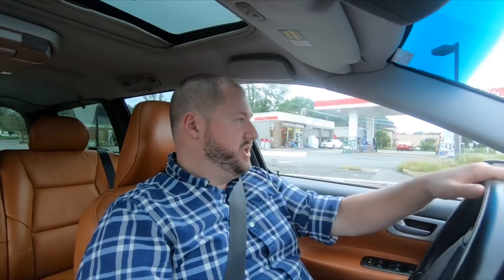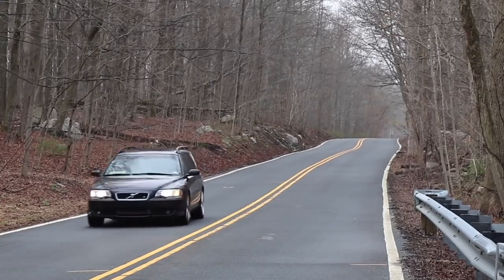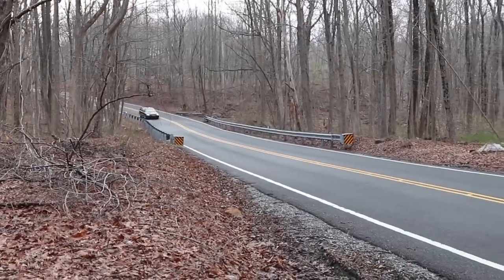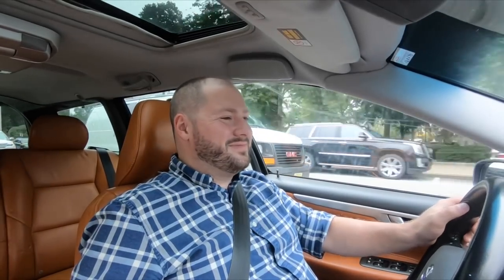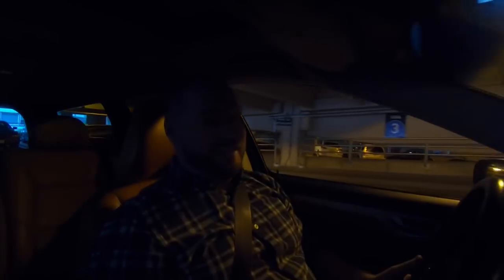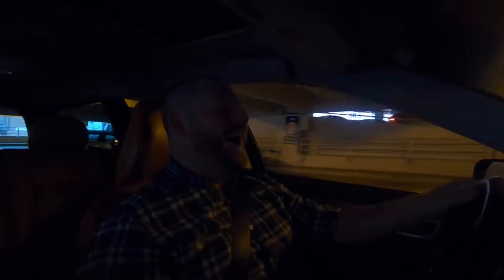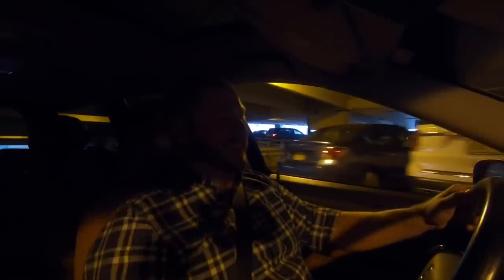We Bought A $45,000 M3 Killing Volvo V70R For Only $3,900 - 1 Year Ownership Report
Last year we bought a Volvo V70R for only $3,900. Here’s how it’s been to own this awesome dad wagon for a full year.

We want to thank FCP Euro for their assistance and advice